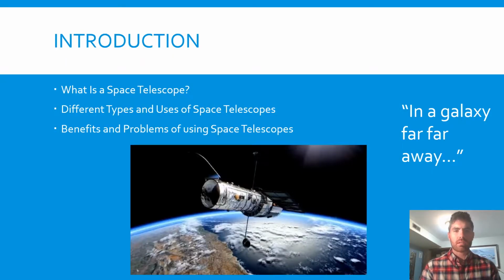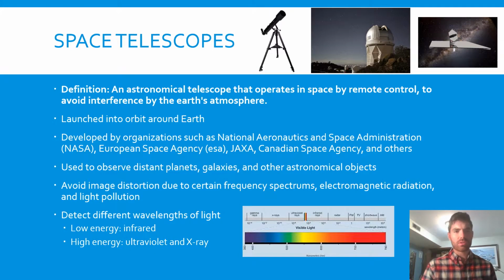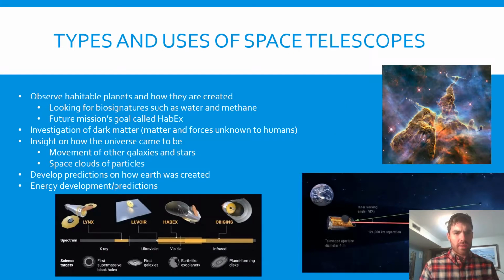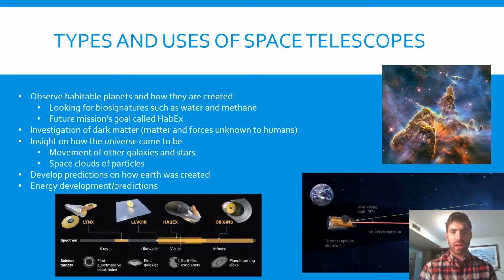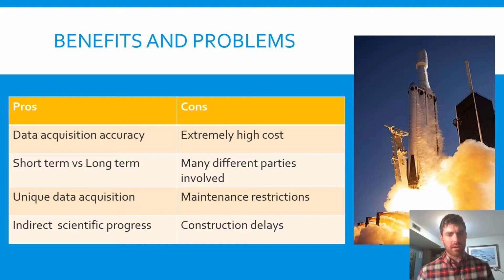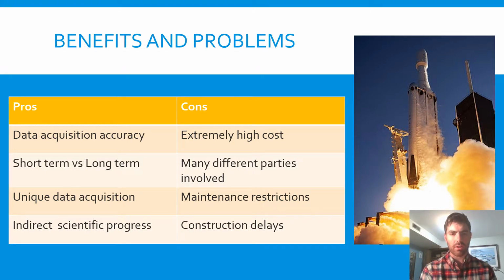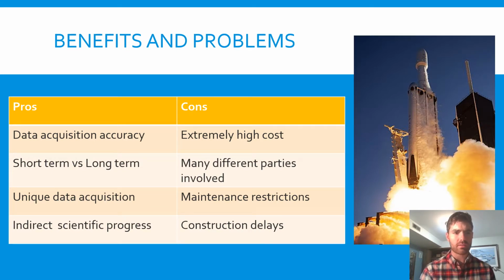William Delbrueck Feasibility Oral Presentation Power Point